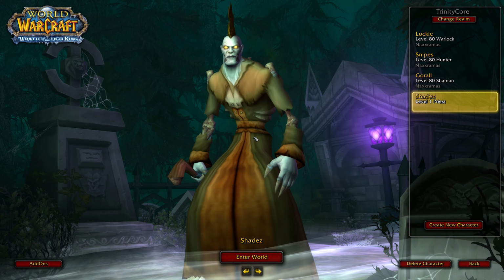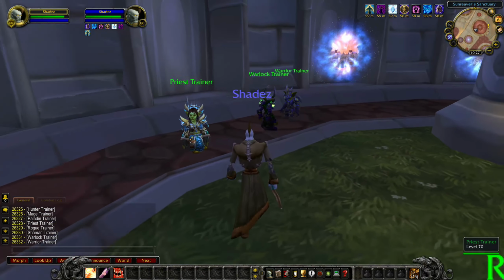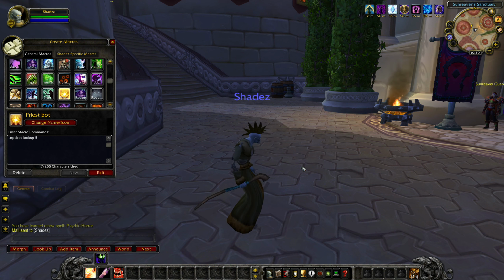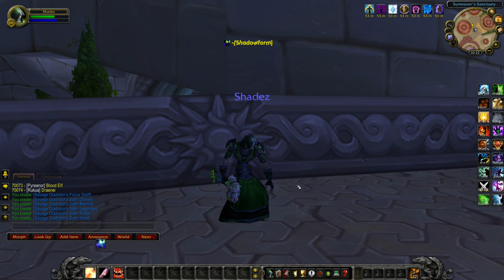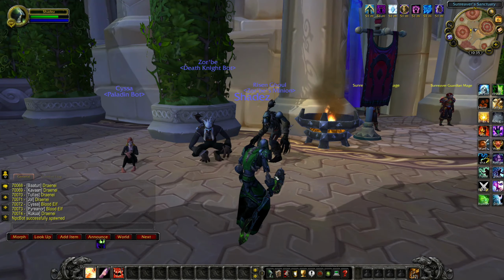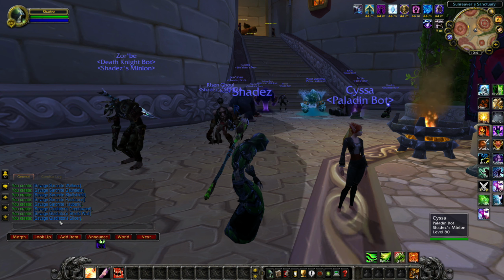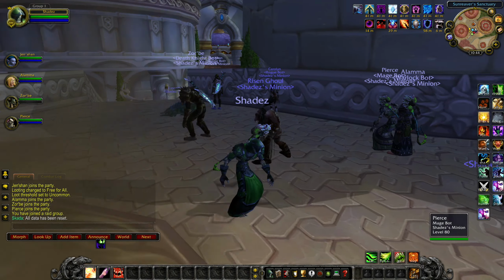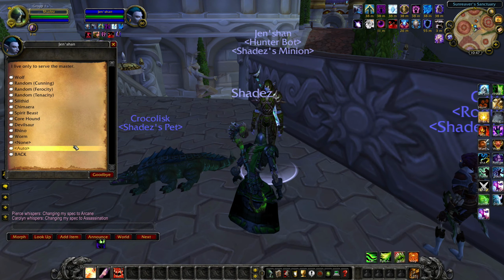Trinitycore 3.3.5a NPCbot Repack How I Make my Raid Teams!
Hello ladies and germs, by a single person's popular demand I have made a very dumb guide on how I prepare my 3.3.5a NPCbots for raiding!